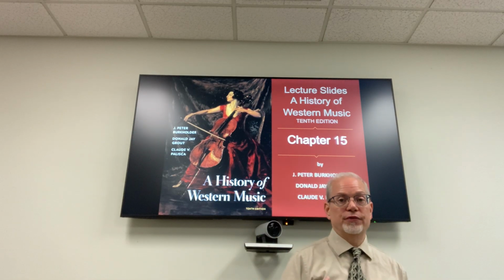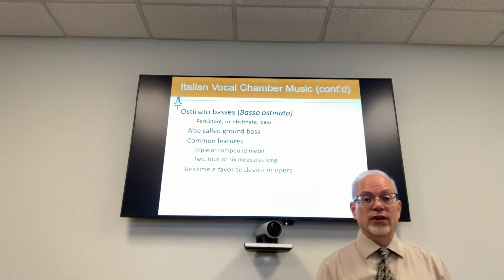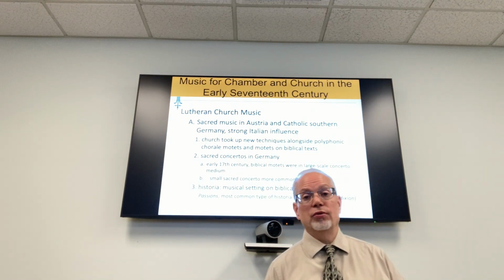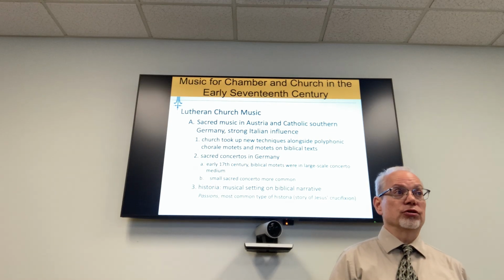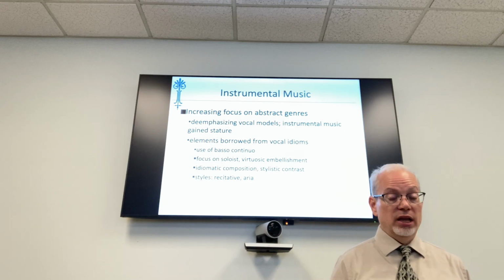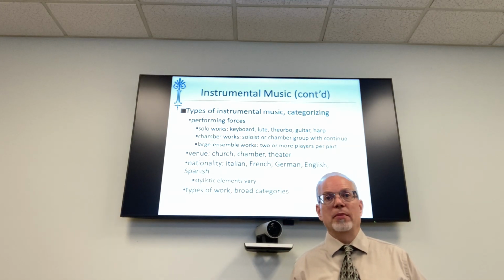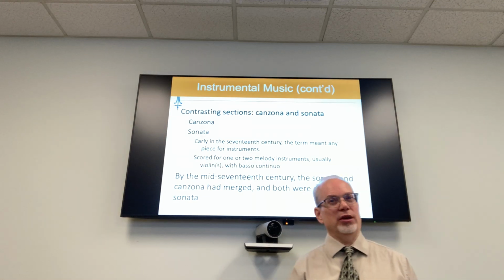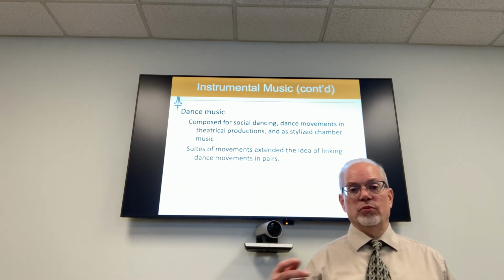Frank Gazda MUSC 323 Music History 1 Chapter 15 lecture